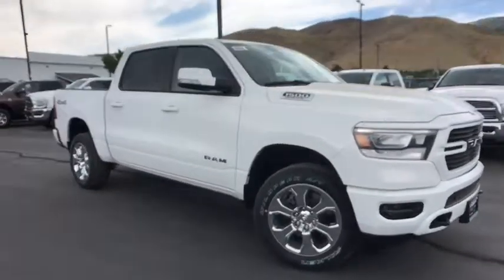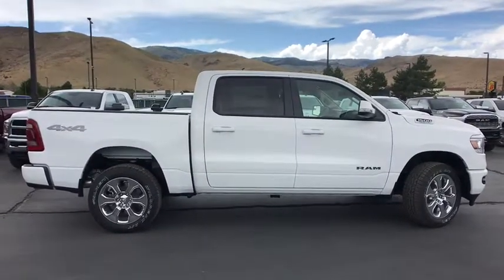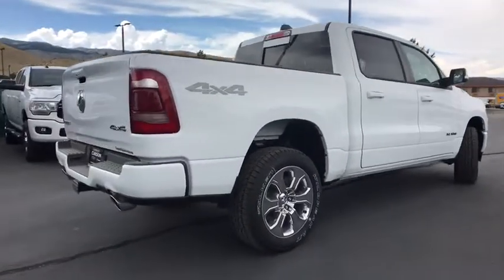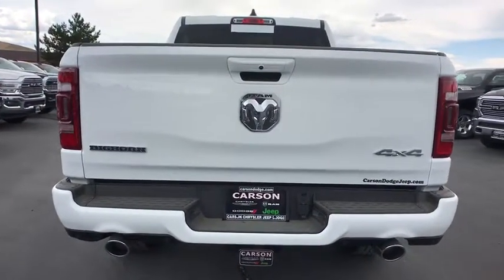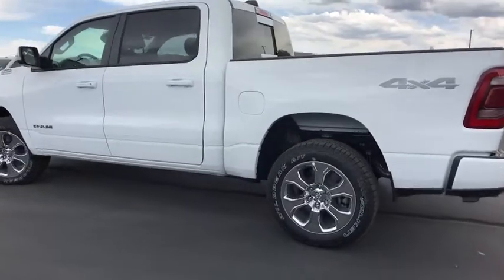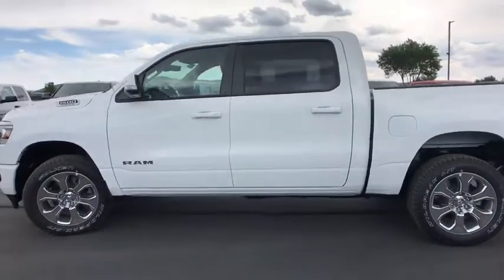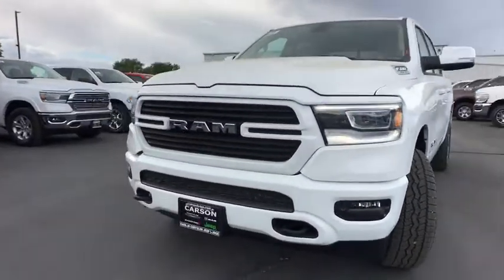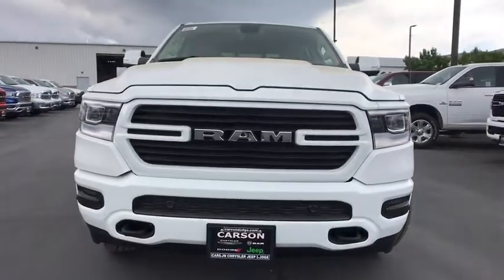2019 Ram 1500 Carson City, Dayton, Reno, Lake Tahoe, Carson valley, Northern Nevada, NV 19T7363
2019 Ram 1500 BIG HORN / LONE STAR CREW CAB 4X4 5'7 BOX - Stock#: 19T7363 - VIN#: 1C6SRFFT2KN877508

1-YR SiriusXM Guardian Trial,1-Year SiriusXM Radio Service,115V Auxiliary Power Outlet,115V Auxiliary Rear Power Outlet,180 Amp Alternator,2 USB Full Function/Charge Only Media Hub,3.92 Rear Axle Ratio,33 Gallon Fuel Tank,400W Inverter,4x4 Decal,5-Year SiriusXM Traffic Service,5-Year SiriusXM Travel Link Service,50 State Emissions,8.4' Touchscreen Display,Active Noise Control System,Air Conditioning ATC w/Dual Zone Control,Apple CarPlay,Auto Dim Exterior Driver Mirror,Big Horn IP Badge,Big Horn Level 2 Equipment Group,Blind Spot & Cross Path Detection,Body Color Door Handles,Body Color Front Bumper,Body Color Rear Bumper w/Step Pads,Class IV Receiver Hitch,Cloth Bench Seat,Cluster 7.0' TFT Color Display,Dampened Tailgate,Deployable Bed Step,Disassociated Touchscreen Display,Dual Rear Exhaust w/Bright Tips,E-Locker Rear Axle,Engine Block Heater,Engine: 5.7L V8 HEMI MDS VVT,Exterior Mirrors Courtesy Lamps,Exterior Mirrors w/Memory,Exterior Mirrors w/Supplemental Signals,Foam Bottle Insert,For Details, Visit DriveUconnect.com,For More Info, Call ,Front & Rear Rubber Floor Mats,Front Extra HD Shock Absorbers,Front LED Fog Lamps,Front Suspension Skid Plate,Fuel Tank Skid Plate,GPS Antenna Input,GPS Navigation,GVWR: 7,100 lbs,Glove Box Lamp,Google Android Auto,Grille B/Color Outline 1 Texture 2,HD Radio,Heated Front Seats,Heated Steering Wheel,Heavy Duty Engine Cooling,Hemi Badge,Hill Descent Control,Integrated Center Stack Radio,LED Reflector Headlamps,LED Taillamps,No Satellite Coverage w/HI/AK/PR/VI/GU,North Edition,ParkSense Front/Rear Park Assist w/Stop,Power 4-Way Driver Lumbar Adjust,Power 8-Way Driver Seat,Power Adjustable Pedals,Power Heated Fold Away Mirrors,Power Heated Fold-Away Mirrors,Power-Folding Mirrors,Premium Lighting Group,Protection Group,Quick Order Package 25Z Big Horn/Lone Star,Radio: Uconnect 4 w/8.4' Display,Radio: Uconnect 4C Nav w/8.4' Display,Rear Dome w/On/Off Switch Lamp,Rear Extra HD Shock Absorbers,Rear Power Sliding Window,Rear Underseat Compartment Storage,Rear View Auto Dim Mirror,Rear Window Defroster,Remote Start System,Security Alarm,Single Disc Remote CD Player,SiriusXM Satellite Radio,SiriusXM Traffic Plus,SiriusXM Travel Link,Steering Gear Skid Plate,Steering Wheel Mounted Audio Controls,Sun Visors w/Illuminated Vanity Mirrors,Tire: Full Size Spare,Tires: LT275/65R18C OWL On/Off Road,Tow Hooks,Trailer Brake Control,Transfer Case Skid Plate,Transmission: 8-Speed Automatic,Universal Garage Door Opener,Wheels: 20' x 9' Aluminum Chrome Clad